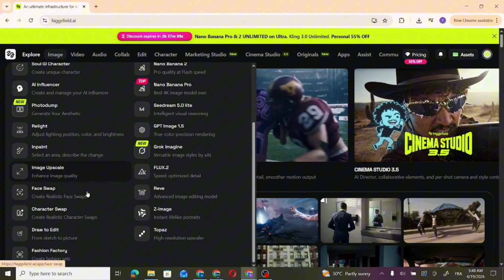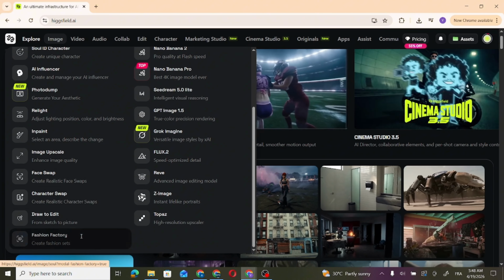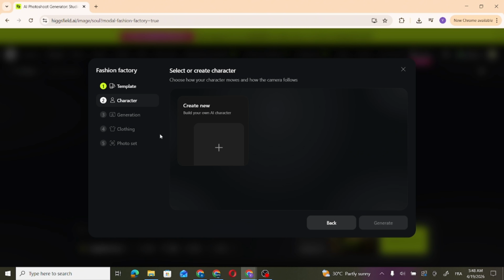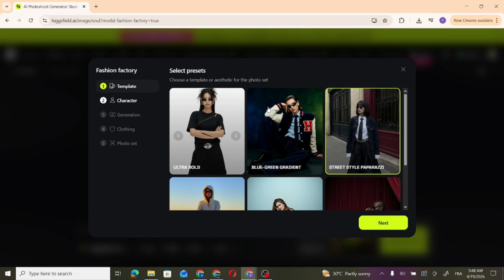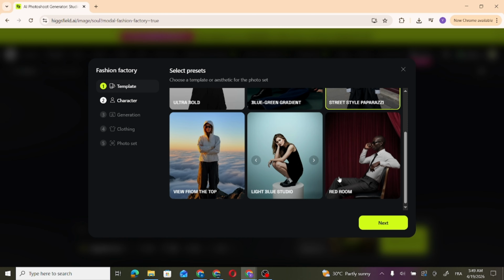How to Use Higgsfield AI for Clothing Brand Marketing 2026 (Full Guide)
Hey there, in this tutorial, I’ll show you step by step how to use Higgsfield AI to create stunning visuals and promotional content for your clothing brand.